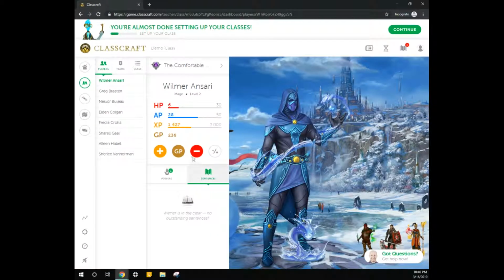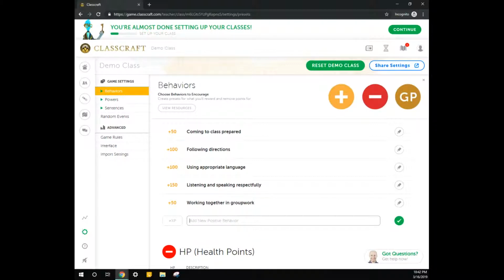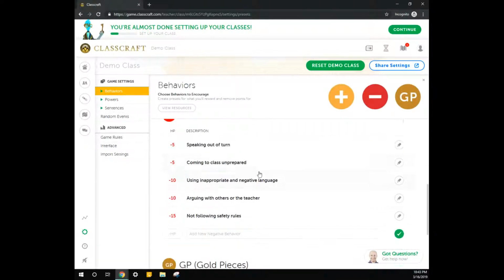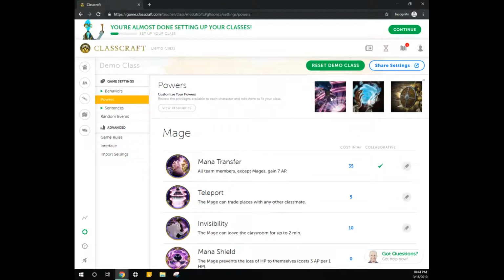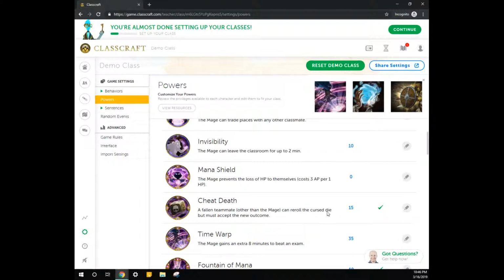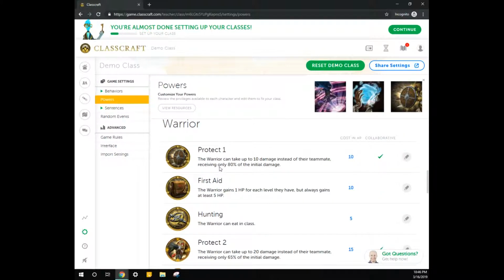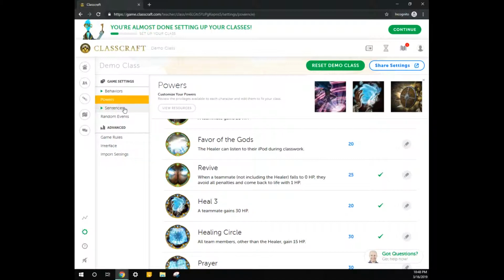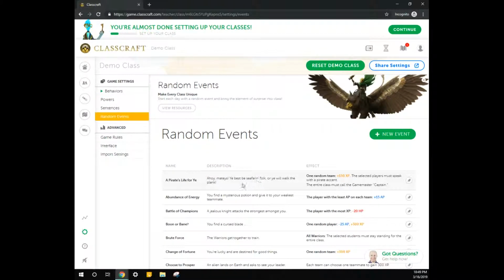Classcraft Tutorial - Customizing your Classcraft Account 5/11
This video is part of an 11 part series on setting up and using Classcraft in your Classroom.